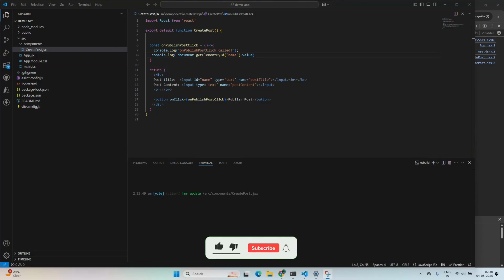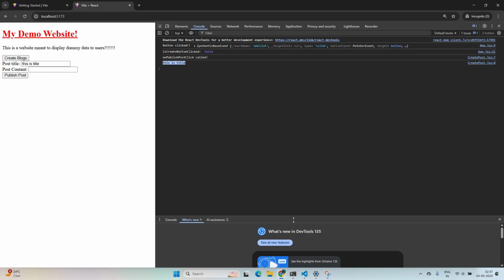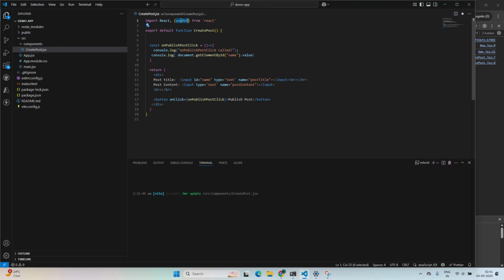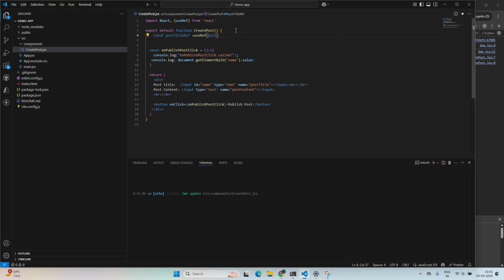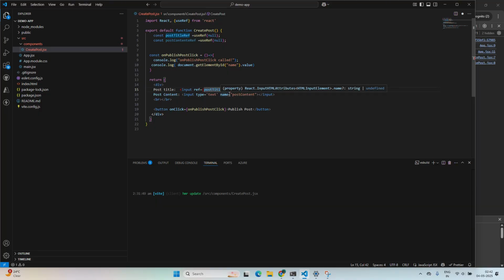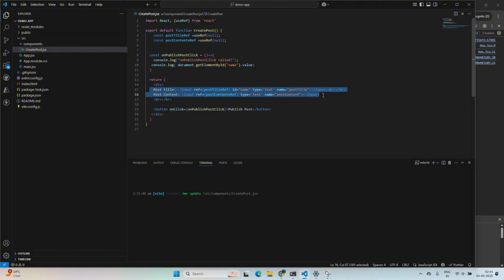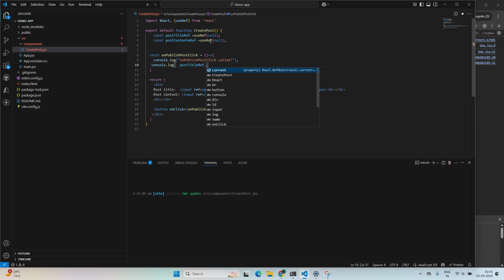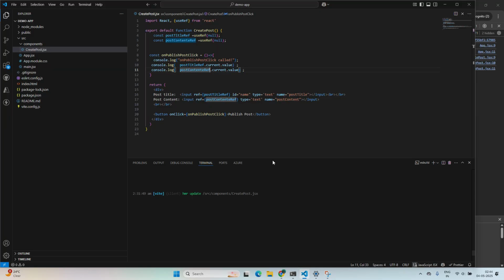React 19 Tutorial Series | #13 useRef Hook Explained | Beginner Friendly Tutorial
Welcome to Devlooker!
In this video, we explore the useRef Hook in React 19 and understand how it helps you access DOM elements, store values without re-render, and manage persistent data inside components.

🔥 What you will learn in this video:

What is useRef in React?

When to use useRef instead of useState

Accessing DOM elements using ref

Storing values without triggering re-renders

Common mistakes with useRef

This tutorial is part of the React 19 Tutorial Series designed for beginners and intermediate learners who want to understand React concepts in a simple way.